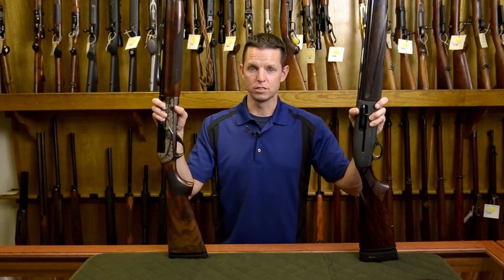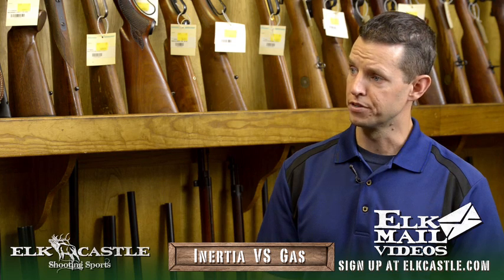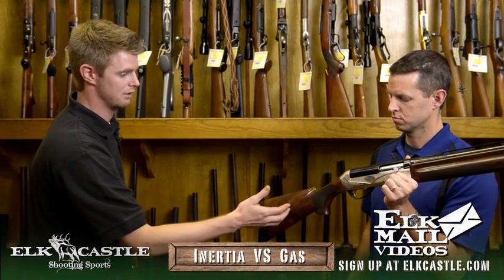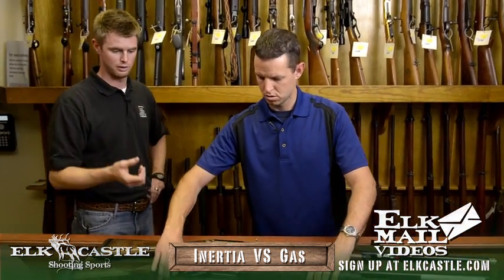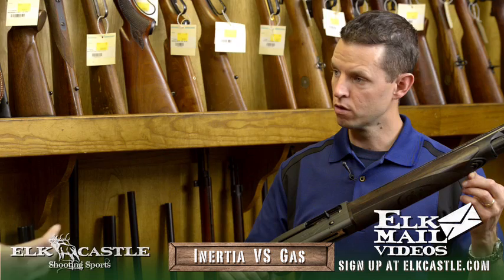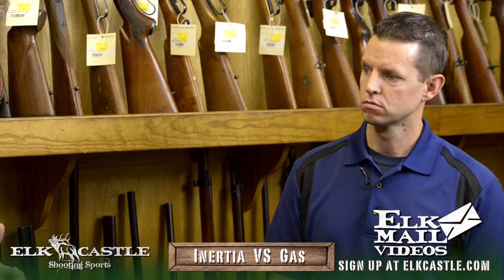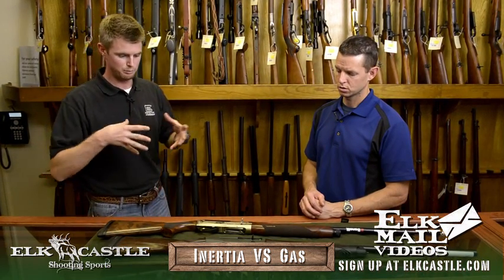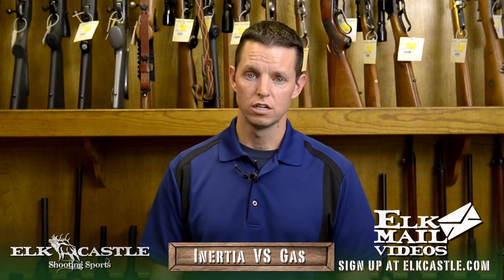Gas vs Inertia Semi-Auto Shotguns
Understanding the difference in Gas Operated and Recoil or Inertia Operated Semi-automatic shotguns